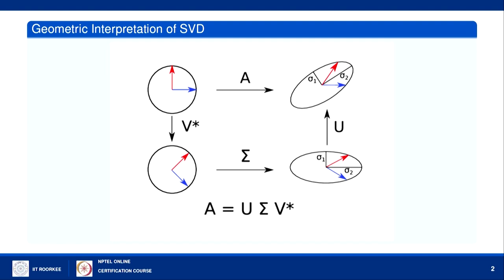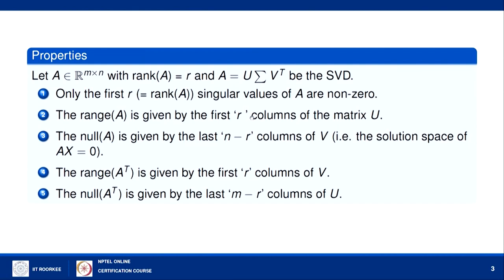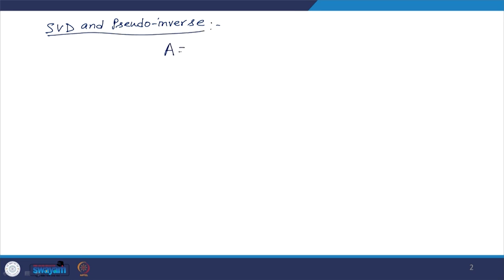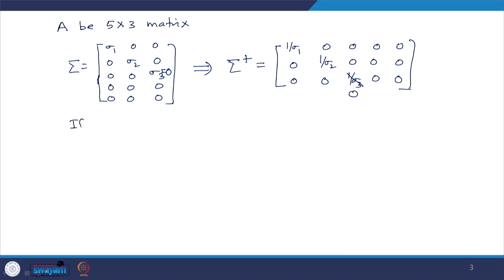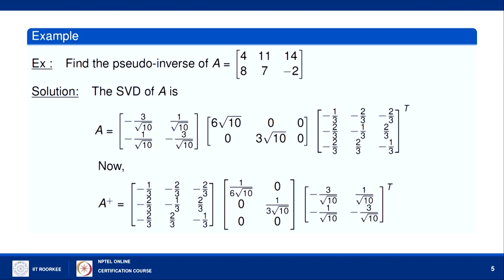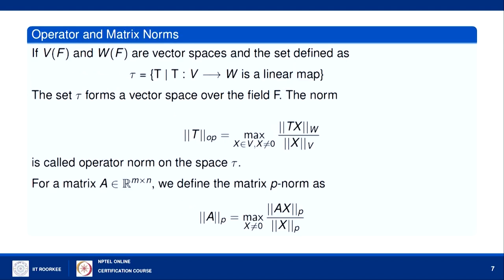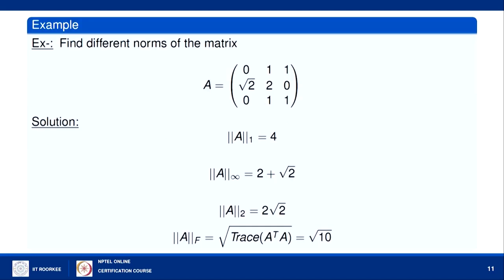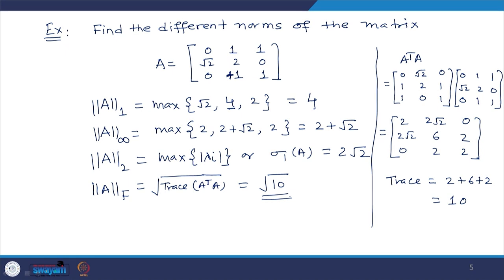Lecture 13: SVD : Properties and Applications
This lecture explains the properties of SVD, concept of Pseudo-inverse and different types of  matrix norms.